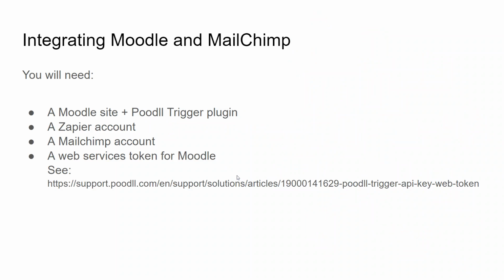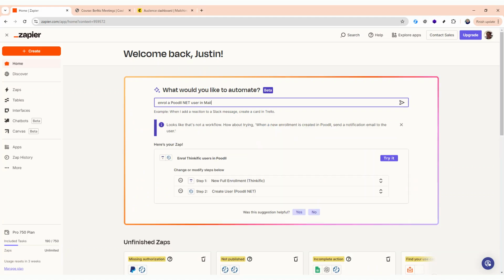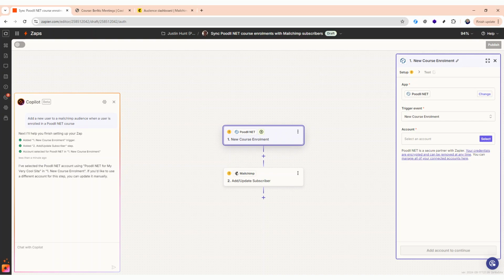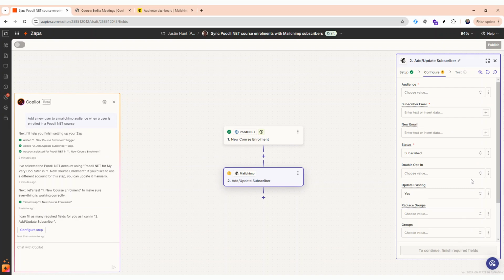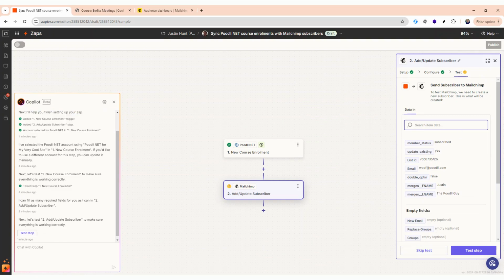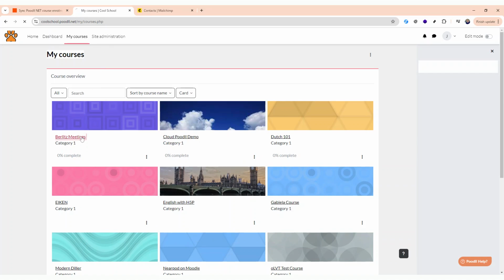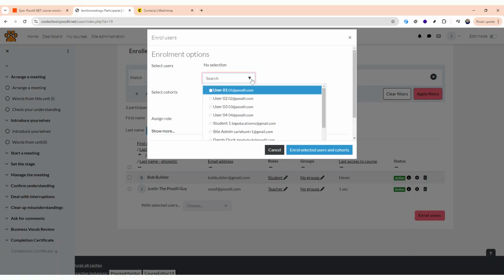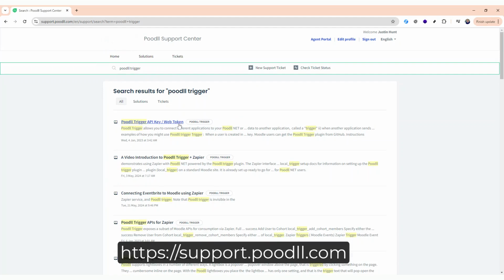Connecting Moodle to MailChimp via Zapier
Connect Moodle to MailChimp via Zapier using the Poodll Trigger plugin for Moodle and the Poodll NET app on Zapier. Its free.